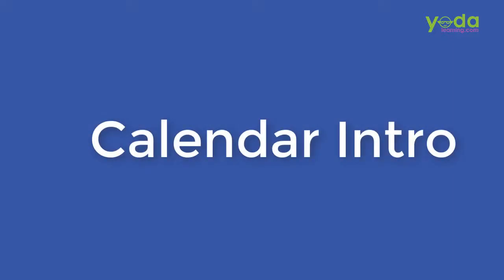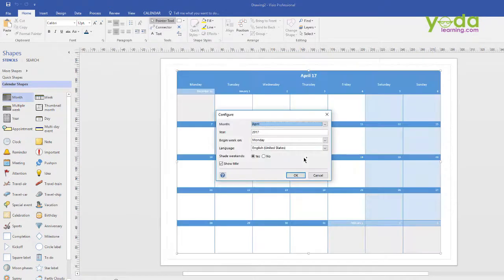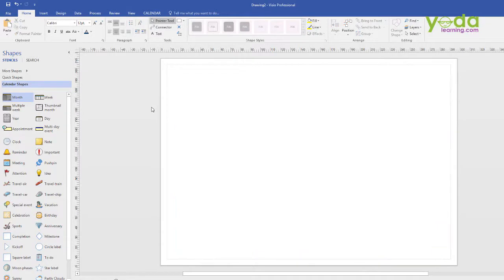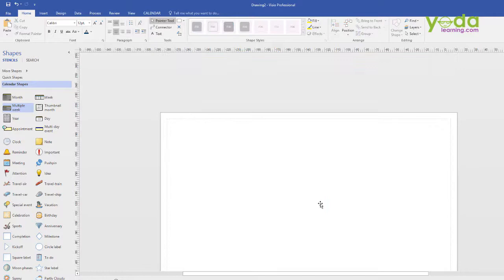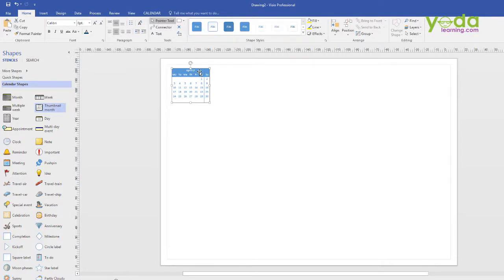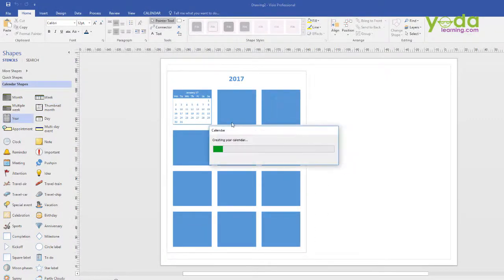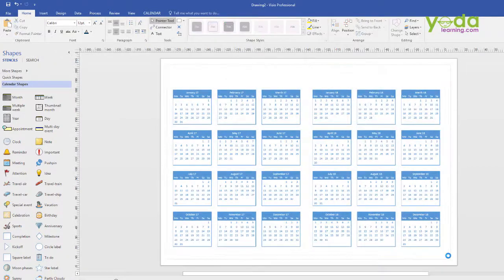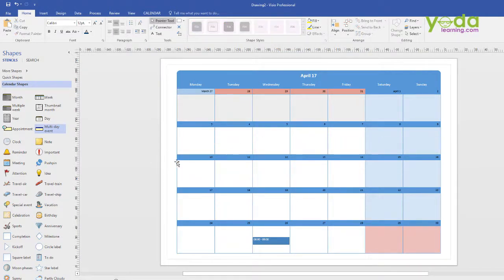Calendar in Visio| Create Calendar in Visio | Visio Tutorial | 2020 [Update]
In this video, we will learn how to create a business calendar in Visio using graphics. Just simple drag and drop steps.

Calendar in Visio| Create Calendar in Visio | Visio Tutorial